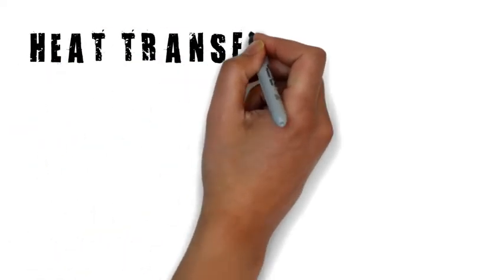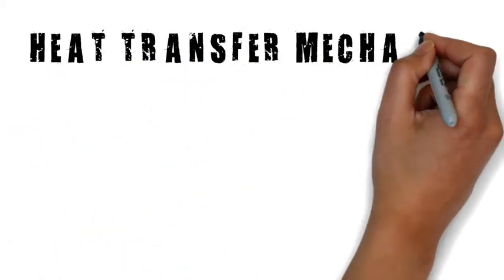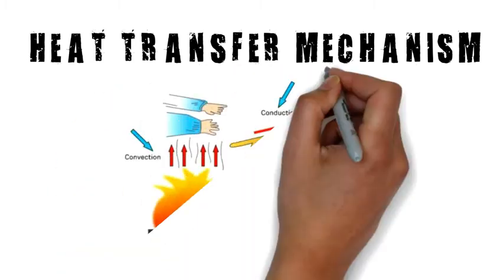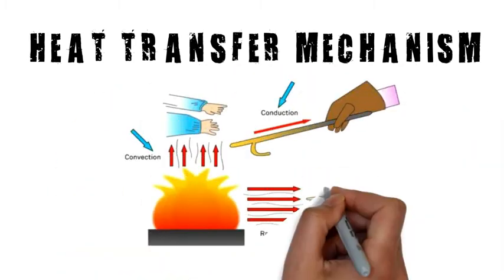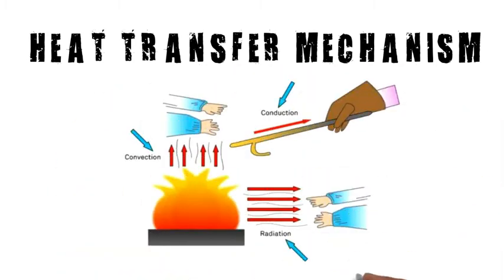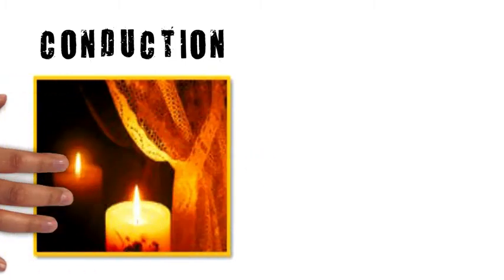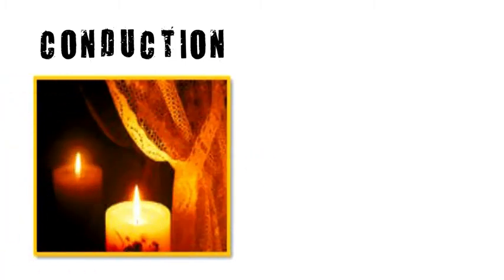Heat Transfer Mechanism | Fire Safety | Firefighting